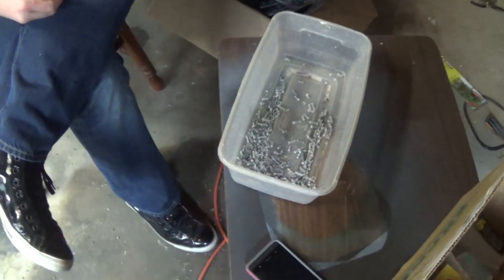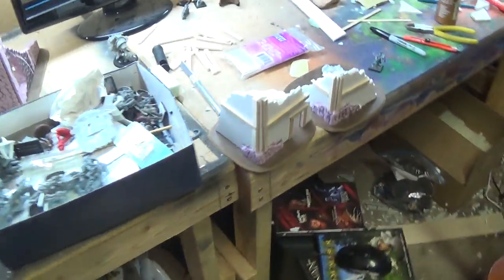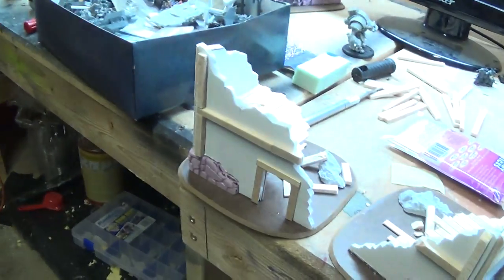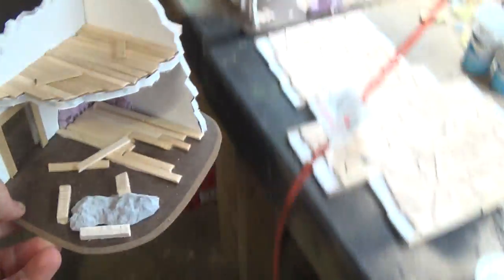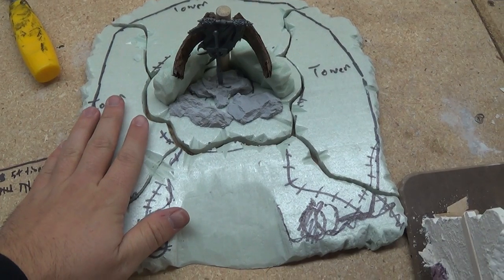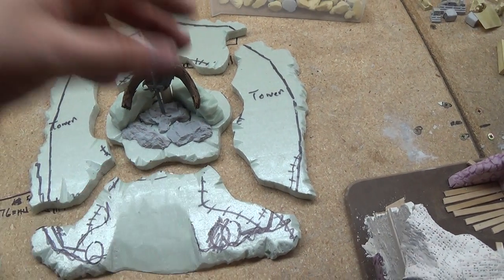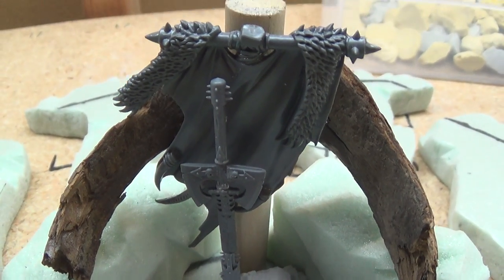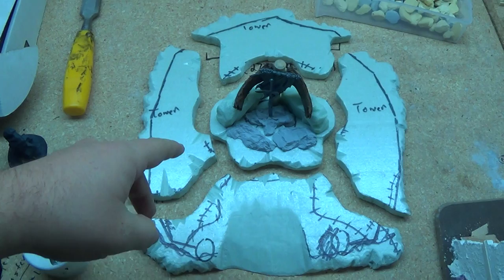Studio Update + Apprentice Greene - Titan Terrain Studio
Check our website for info on our projects.